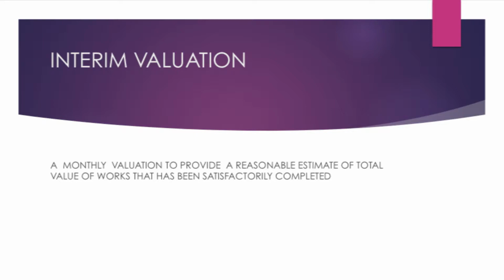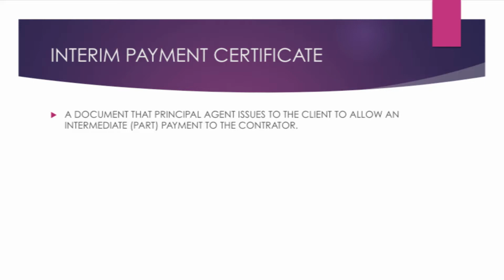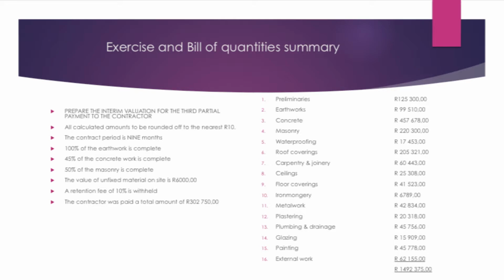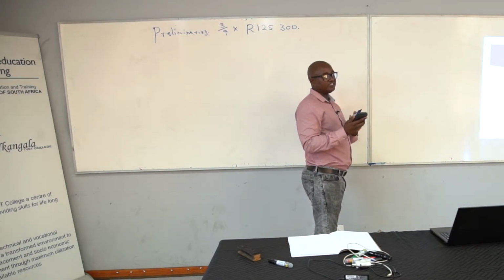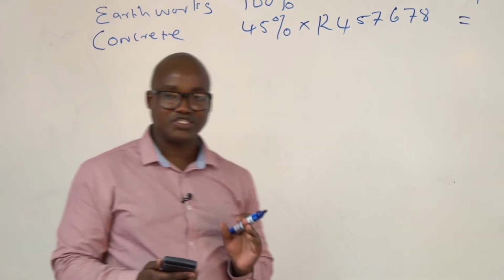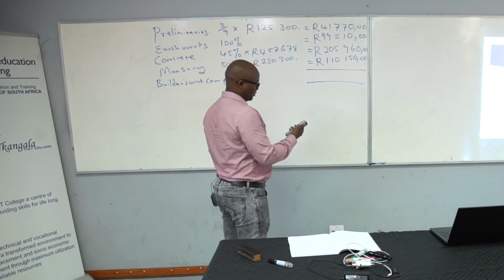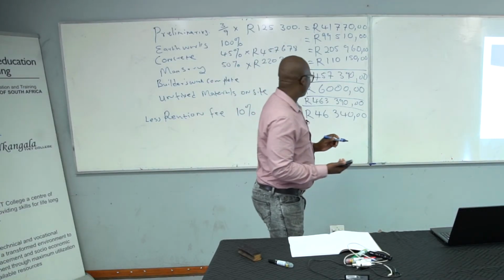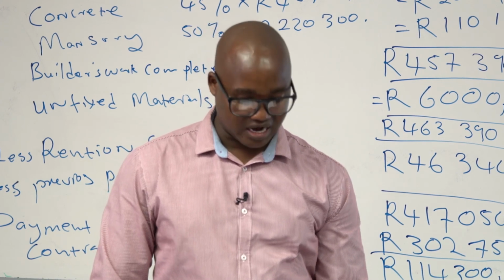TVET's COVID-19 Learner Support Program EP84 - QUANTITY SURVEYOR - N5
Topic: Interim Valuation